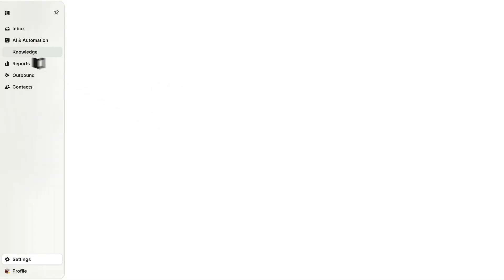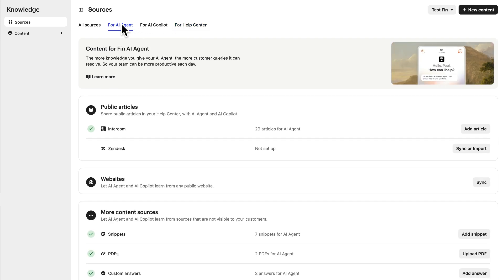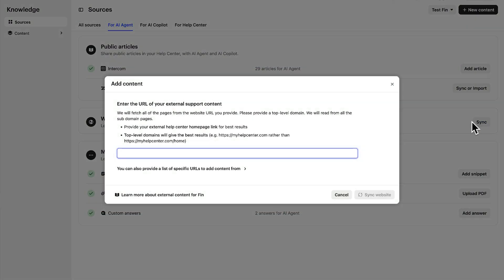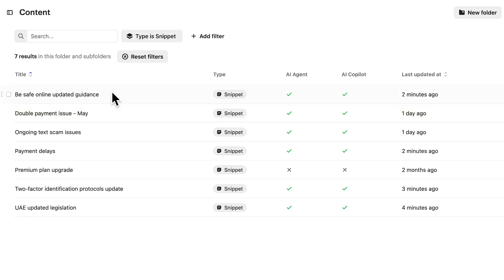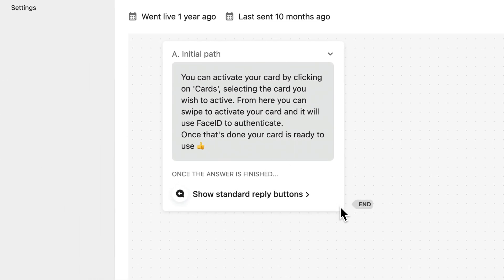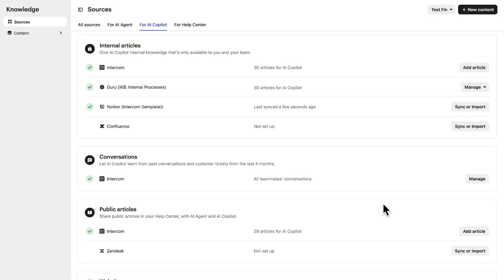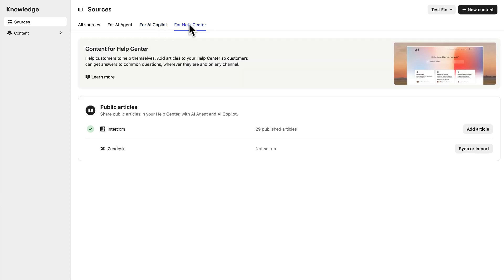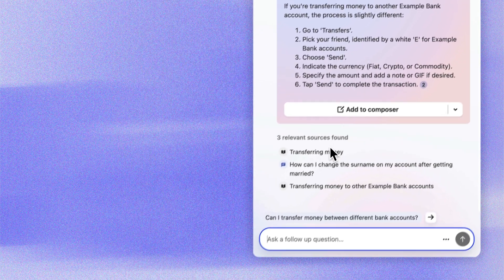How to add & enable knowledge sources in Intercom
You can enable a wide variety of knowledge sources in Intercom. Use Knowledge Hub to create public & internal articles, upload documents, and allow Fin AI Copilot to learn from your team's conversation history.